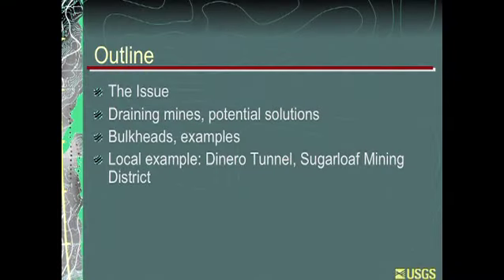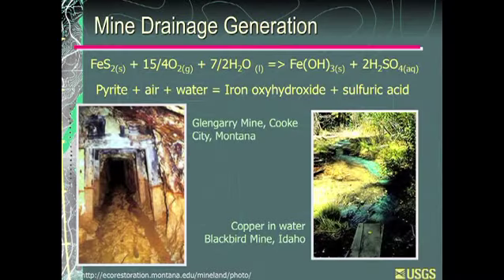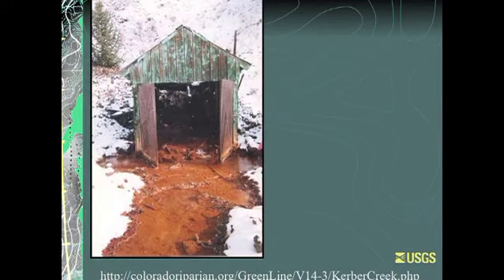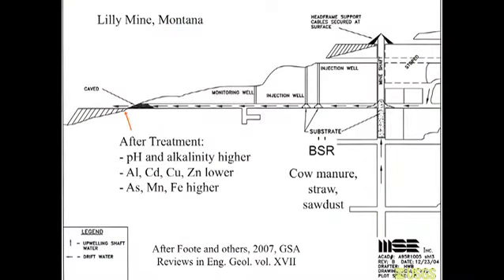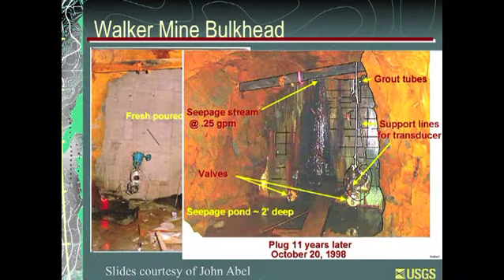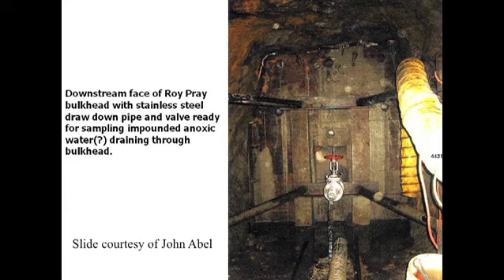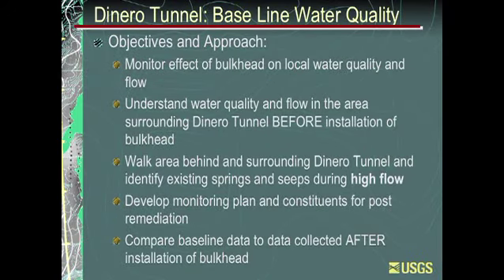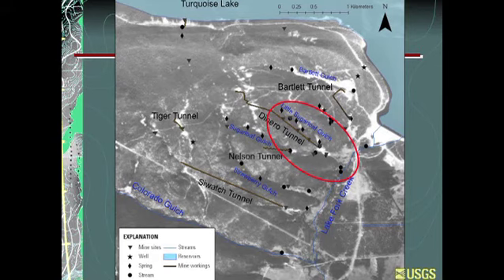ARBWF Session 01